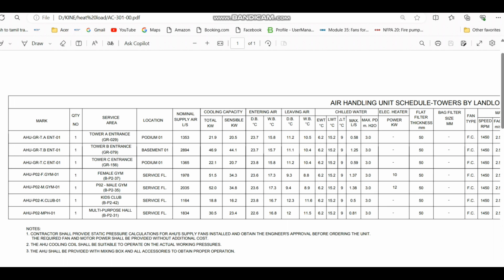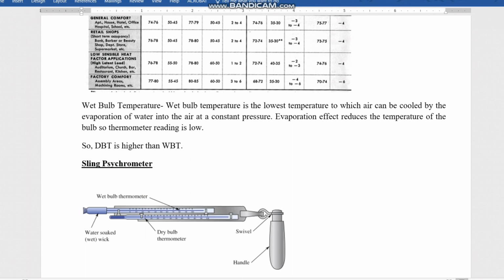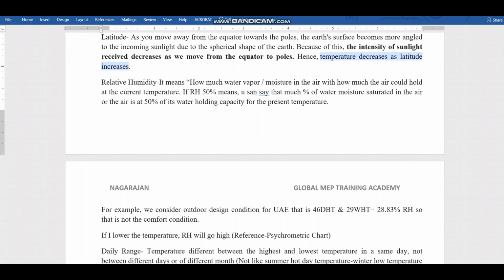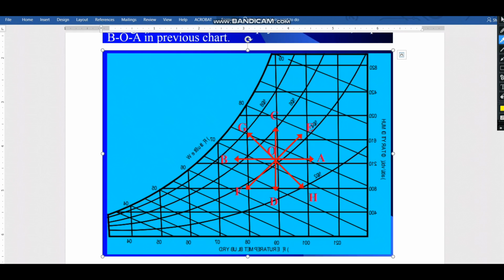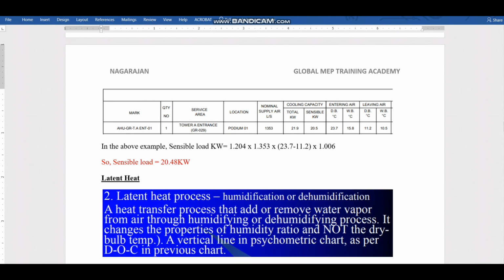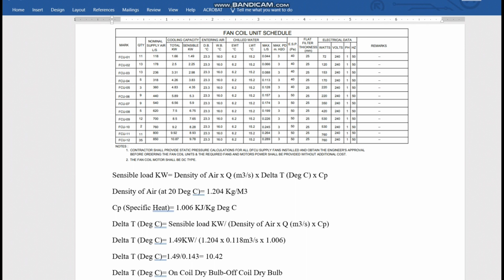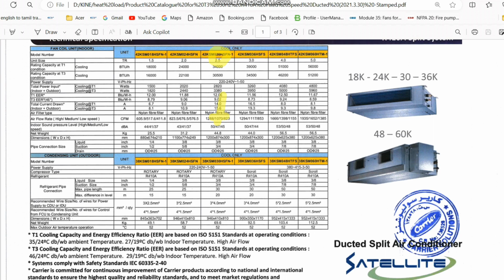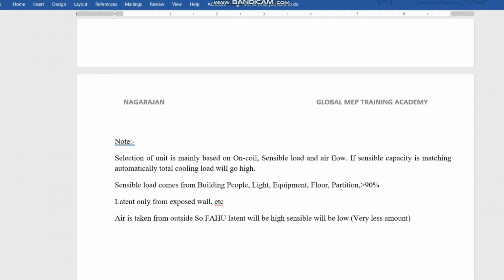HVAC Design-Units Schedule all Technical Parameters with Backup Calculations l HVAC Units Selection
🔧 Dive into the world of HVAC design with our latest video! 🌬️

In this Video, I explained how to prepare the HVAC units schedule, concept of Total Cooling Load, Sensible Cooling Load, Latent Cooling Load, On-Coil Temperature, Off-Coil Temperature,  Relative Humidity, Humidity Ratio explained in a detailed way with backup Formulas.

I also covered selection of HVAC units like how to select Fan Coil Units, How to select Split Units added.

I added the information of HVAC technical issues which is the important concept in HVAC Basics for proper selection.

Pyschrometric chart with detailed study of sensible load, latent load also covered.

💡 With our detailed explanations and backup calculations, you'll gain the skills to verify any design drawings and schedules with confidence. Plus, we'll guide you through selecting the perfect HVAC units for your project. Don't miss out on this invaluable resource for HVAC professionals and enthusiasts alike!

Tune in now and level up your HVAC game. 🎥